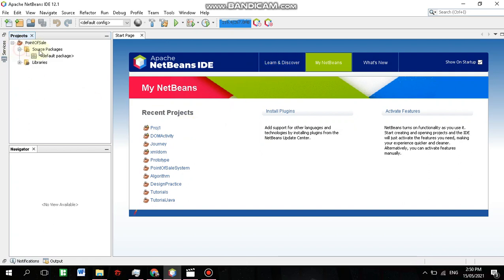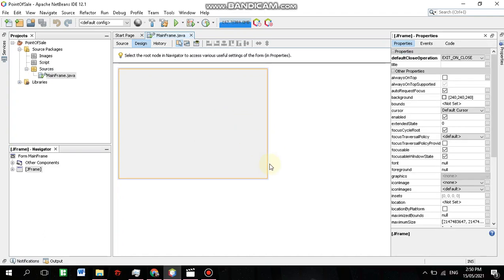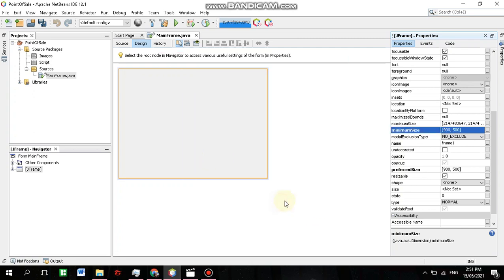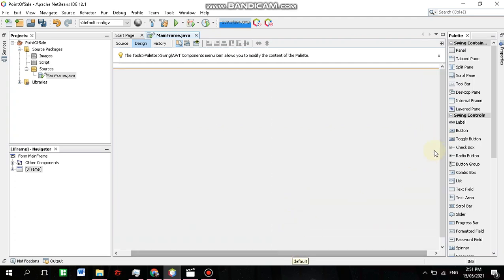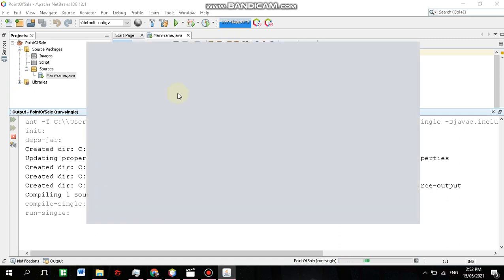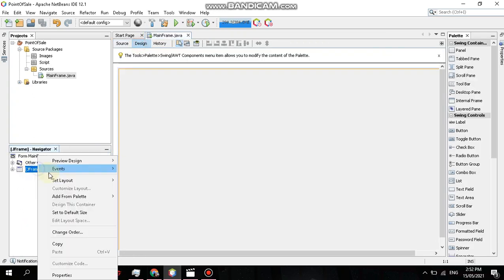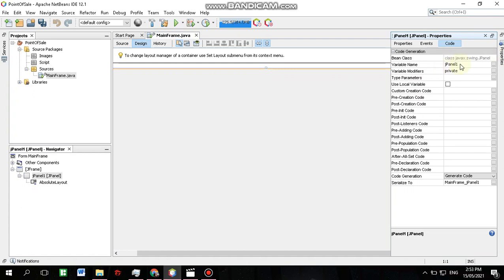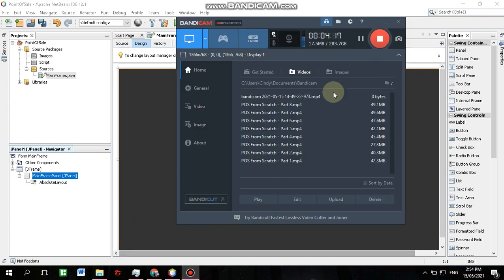Point of Sales System | Part 1 | Java From Scratch